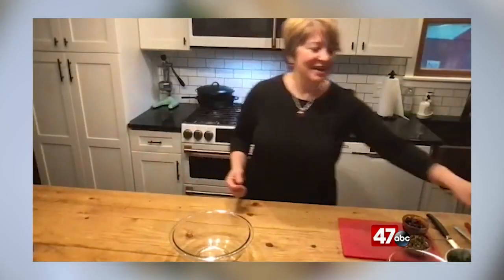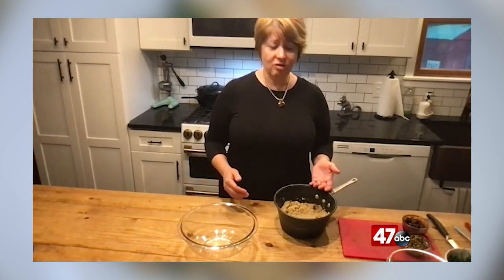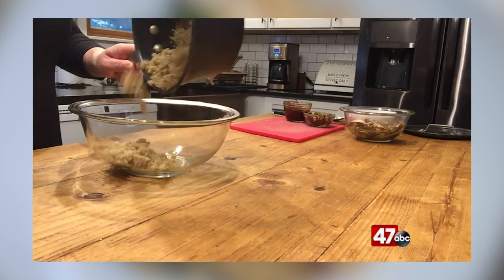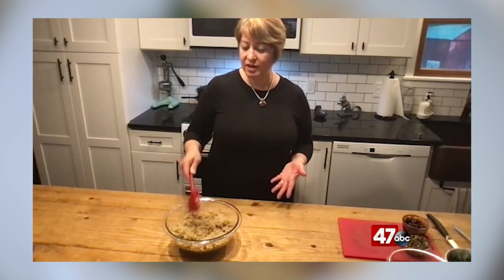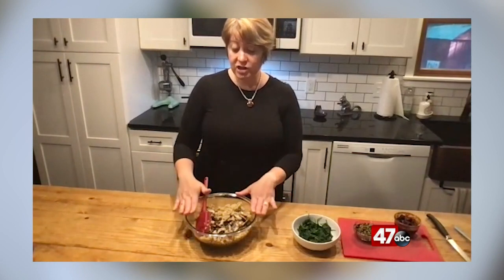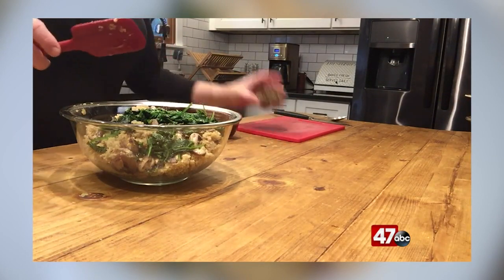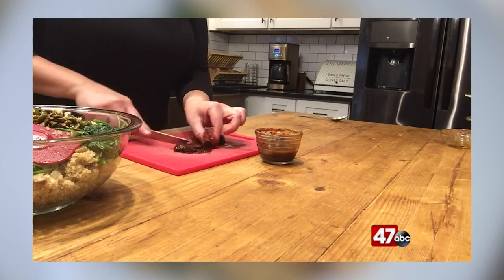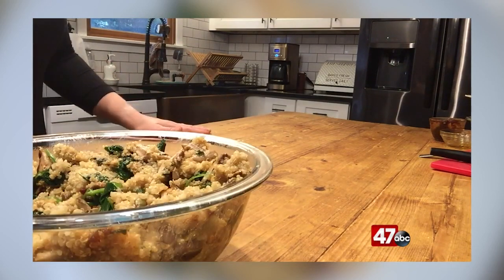Cooking with Lynn - Quinoa - 9/9/21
Check out this segment of Cooking with Lynn, Nutrition Educator Lynn Matava whips up a fast and fresh quinoa recipe!